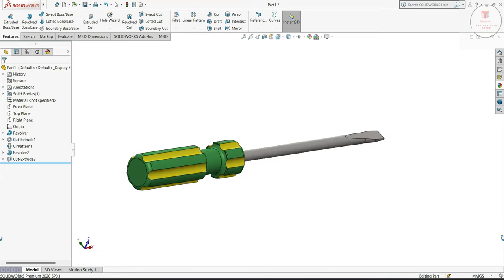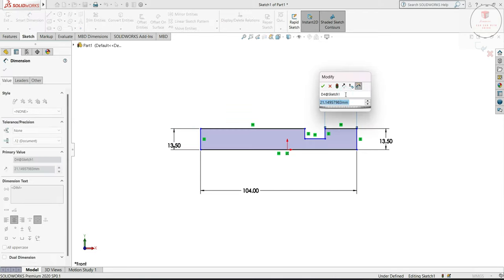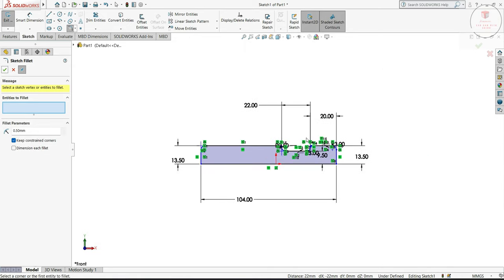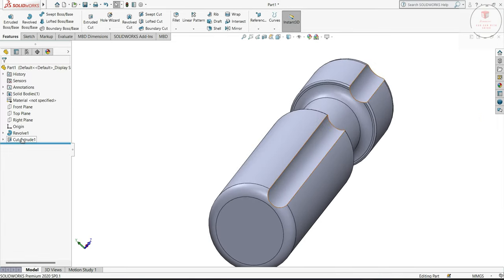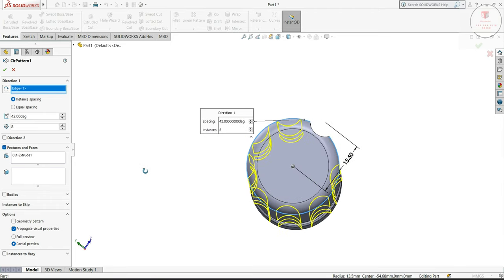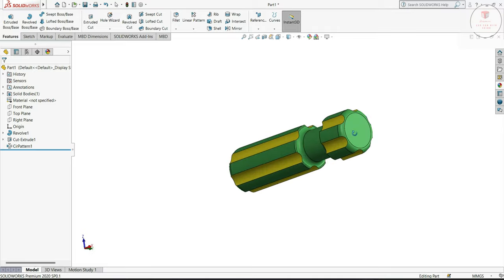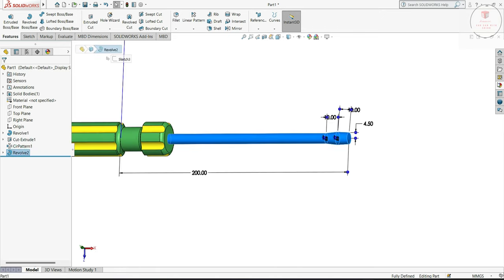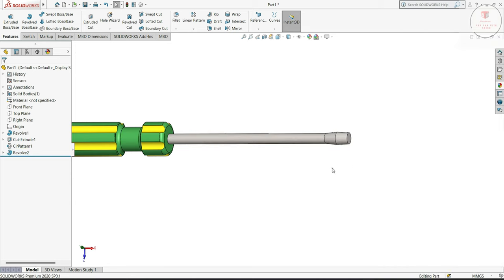How to create a flat screwdriver in Solidworks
VIDEO - How to create a flat screwdriver in Solidworks.
Hello everyone,
In this video, we are going to design flat screwdriver in Solidworks.

Make sure to check out the amazing SOLIDWORKS video content available on the CAD CAM WITH SHIBUYouTube Channel. Your participation is greatly appreciated! DANYABD

PC
: Dell G15 5520 Gaming Laptop, equipped with Intel i5-12500H processor, 16GB DDR5 RAM, 512GB SSD storage, NVIDIA RTX 3050 graphics card (4GB GDDR6), 15.6" Full High Definition display with 120Hz refresh rate and 250 nits brightness, featuring an orange backlit keyboard, Windows 11 operating system with Microsoft Office '21, presented in a stylish Dark Shadow Grey color, weighing 2.81kg.

Remember to show your support by liking and sharing. Thank you for being part of our audience.